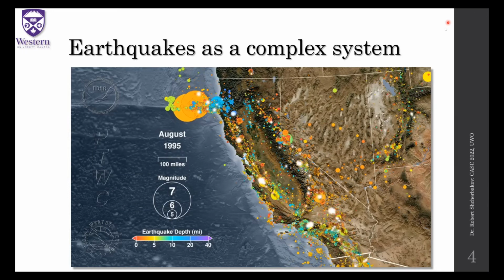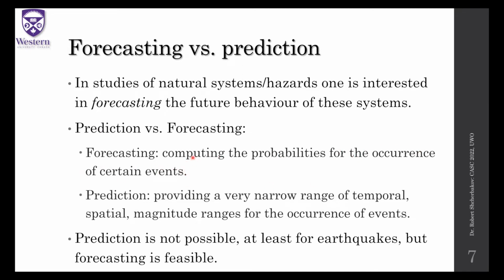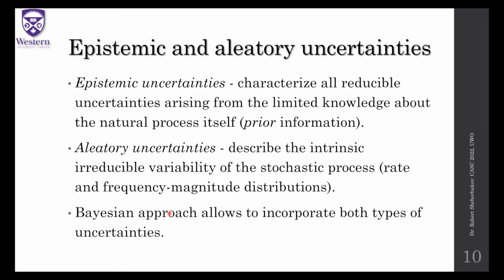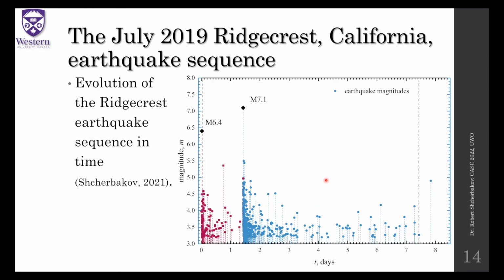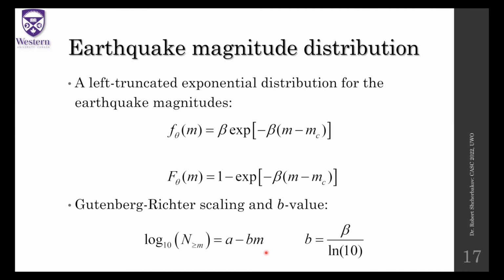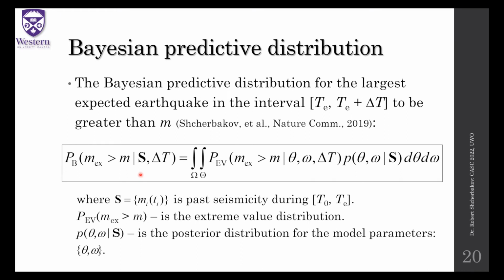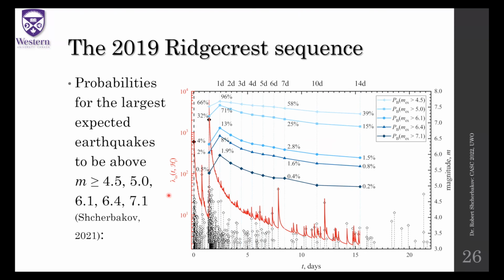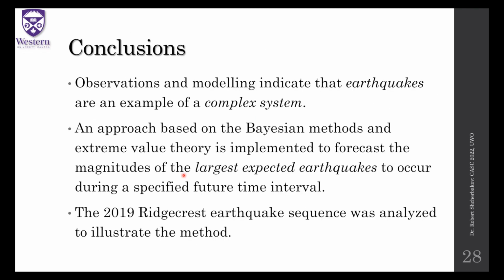Bayesian Framework for Earthquake Forecasting and Testing - Robert Shcherbakov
This presentation was recorded at the Western Complex Systems Conference - March 30, 2022, 9:00 AM - 5:00 PM EST